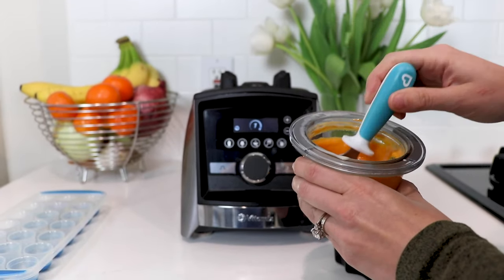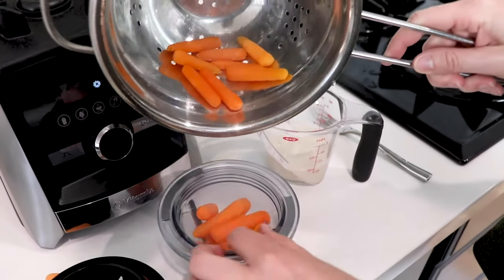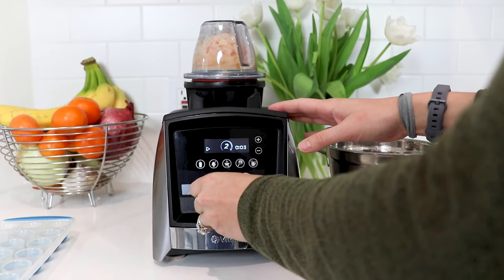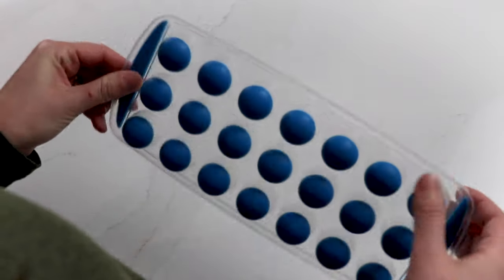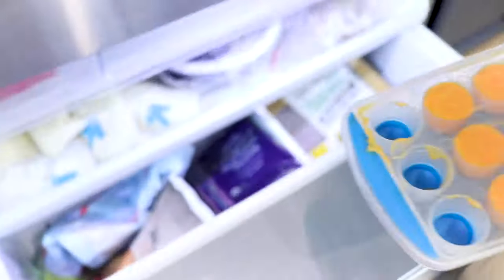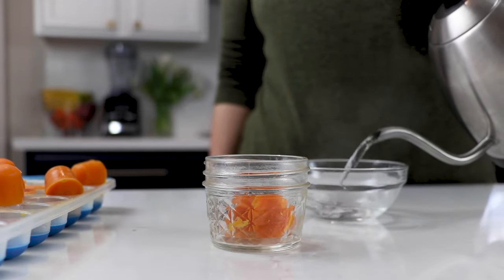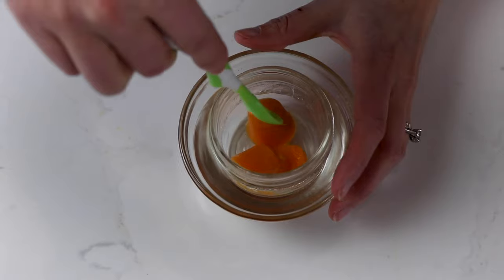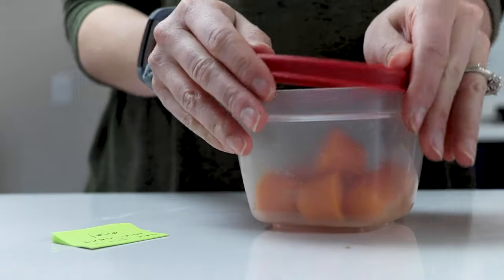Vitamix Baby Food: 90-second tutorial!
Shalva of Life is NOYOKE with a quick tutorial on making baby food in a Vitamix. There are just five steps to Vitamix-ing your own baby food purees. Watch!

ice cube tray
steamer basket
gooseneck tea kettle

VITAMIX (aff links... thanks!)

CLASSIC VITAMIX

BEST FOR...